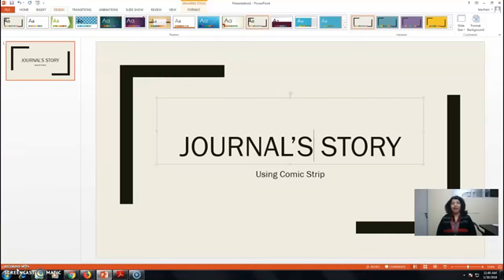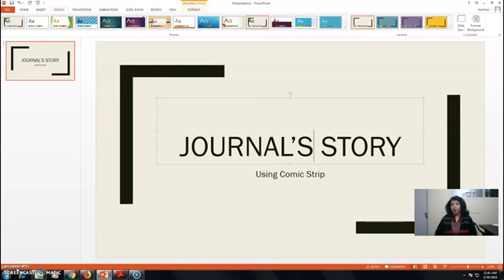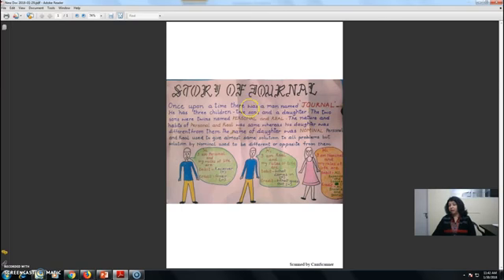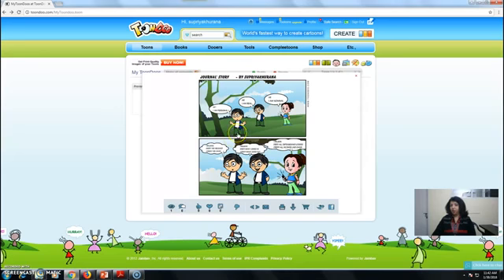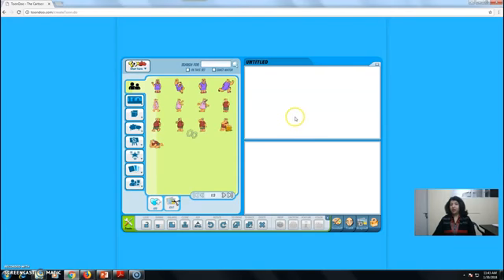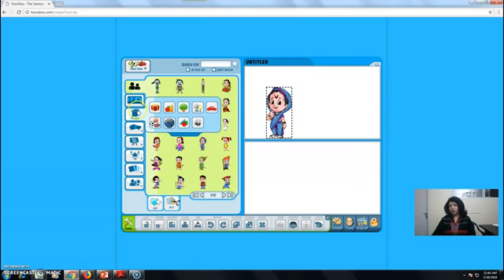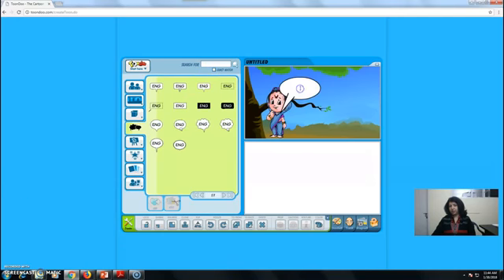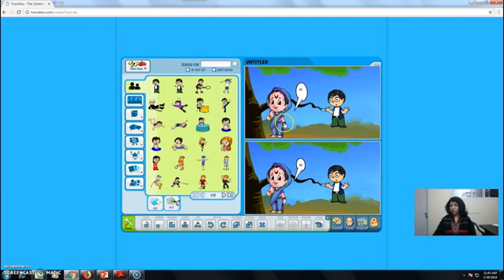Commerce - WhizTeach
Types of Entrepreneurs @ Tuesday, January 30, 2018 @ 11:58:41 AM